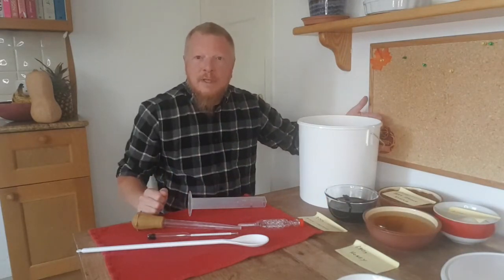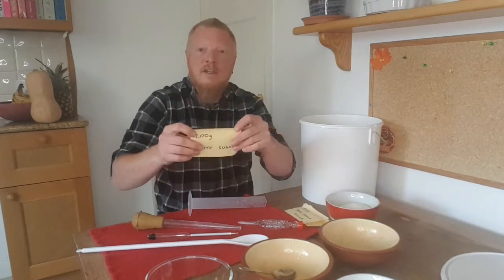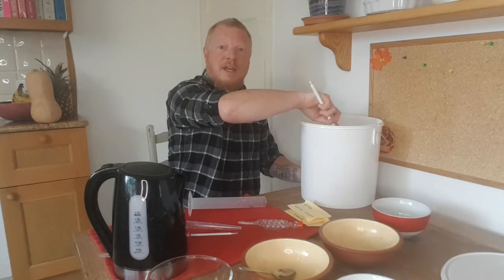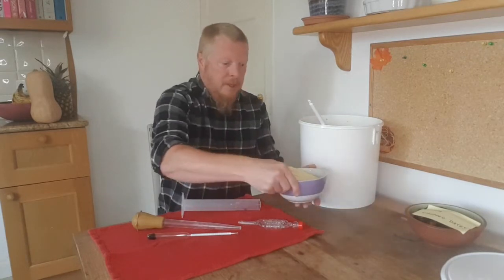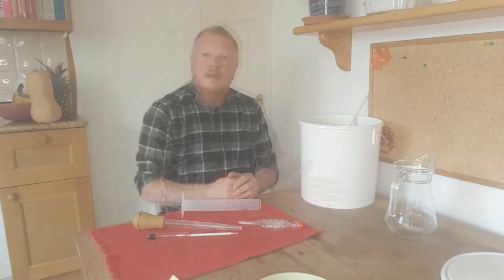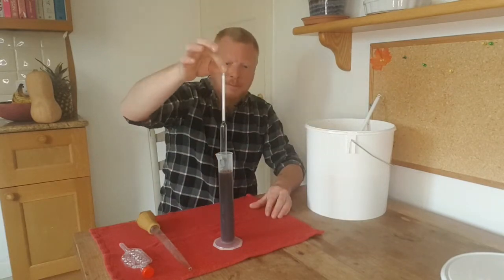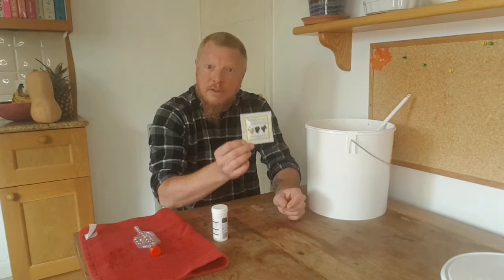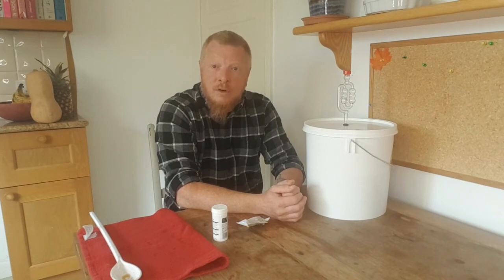Sticky Toffee Pudding Wine. (comments appreciated)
Colin shows you how to make sticky toffee pudding wine from a few simple ingredients